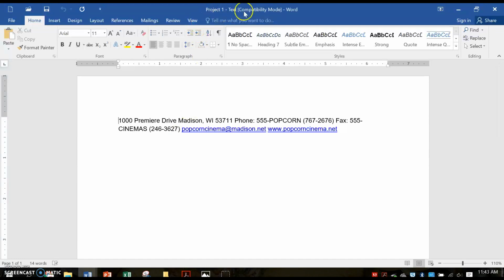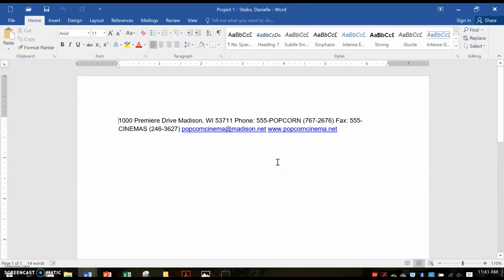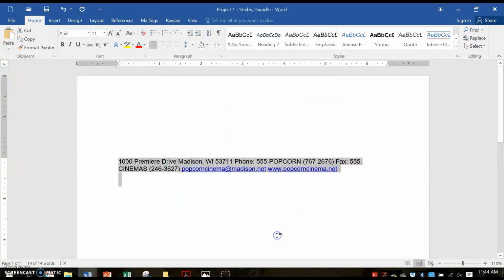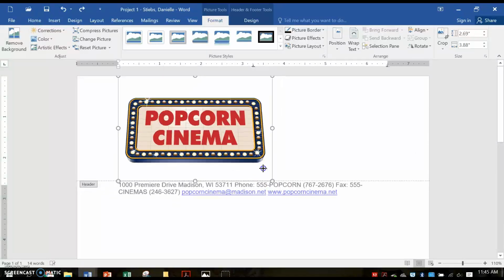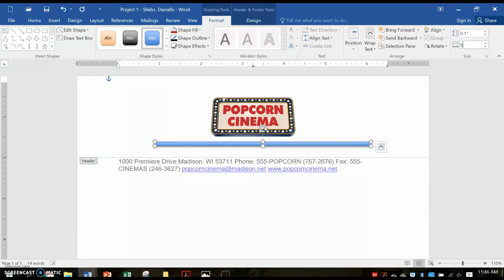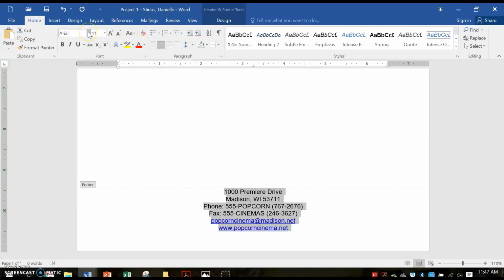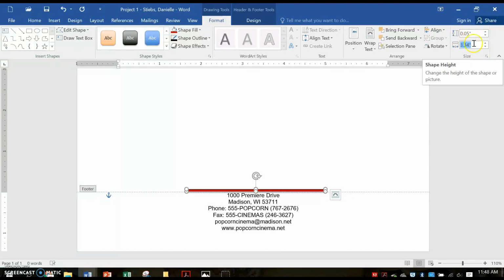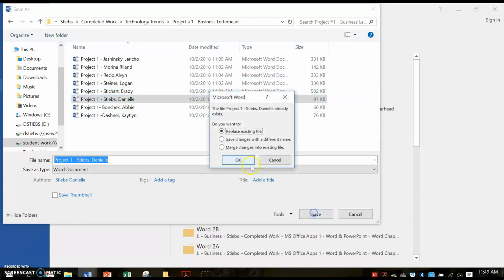Popcorn Cinema - Project #1